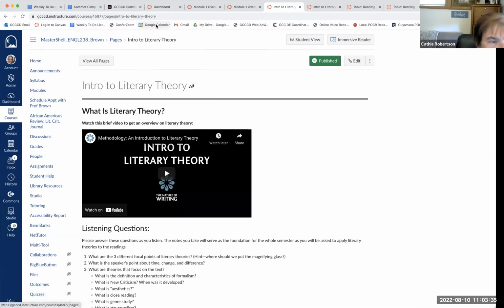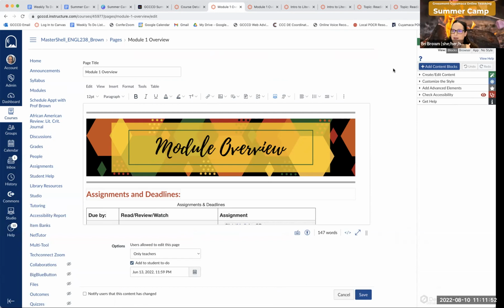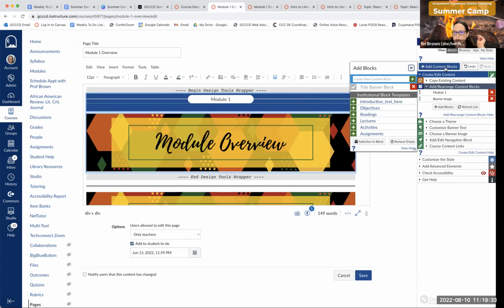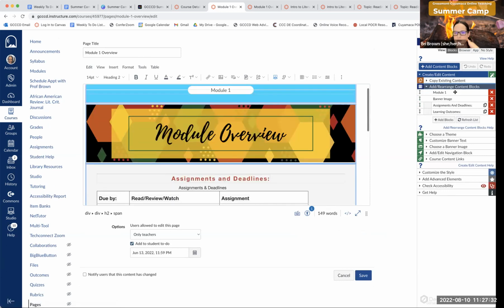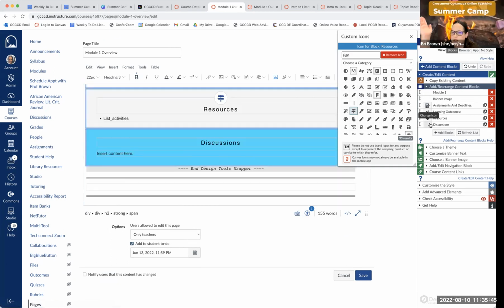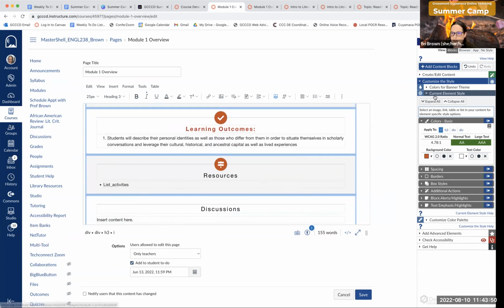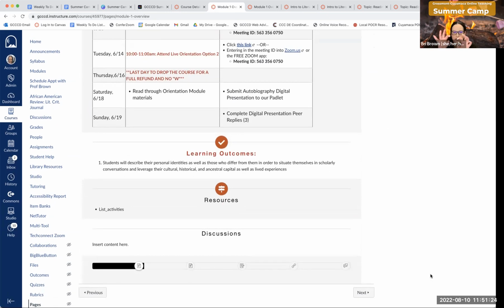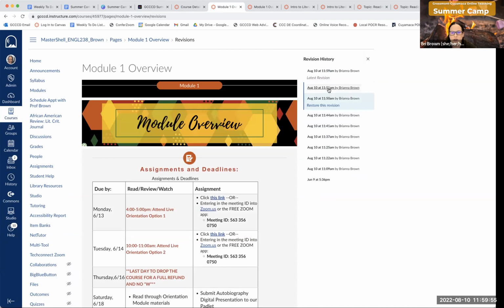DesignPlus Breakout Session: Retrofitting Existing Content